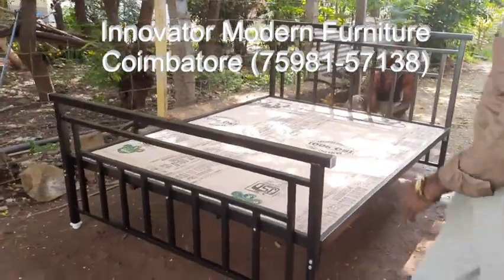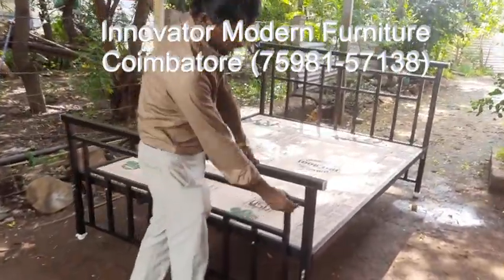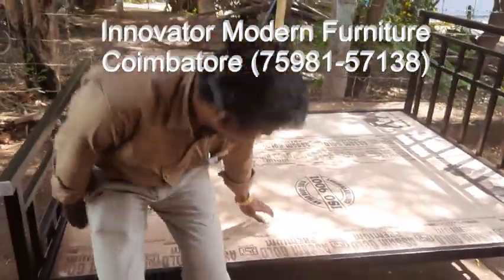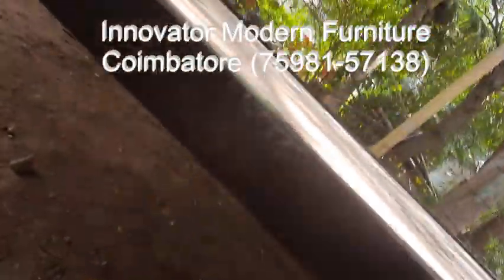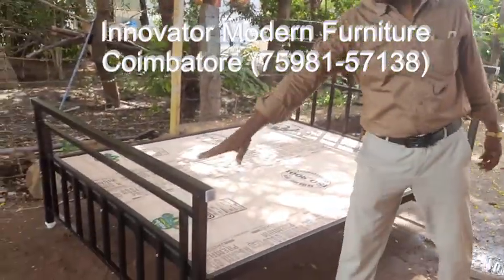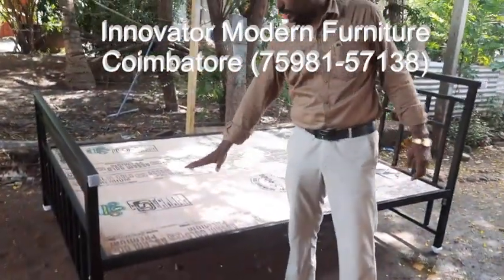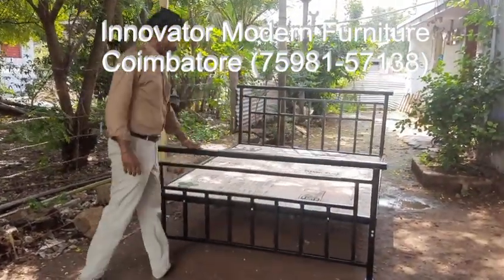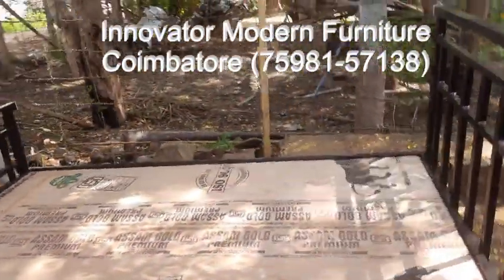Modern luxury king cot / queen modern cot / low cost modern cot in coimbatore trichy chennai Kerala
Address:- Innovator Smart Furniture,  1/139-5A, Kathir college of engineering road, Anna nagar, near ramakrishna Vidyalam School, neelambur bus stop, COIMBATORE - 641 062. Established in the year 2014 at neelambur, Coimbatore, Tamil Nadu, we ''INNOVATOR PROJECT TRAINING INSTITUTION" are a Proprietorship Firm, as the Manufacturer of outdoor swing, metal flower pot stand, bunker cot, steel single cot, table mate, office table, Dining Table Set, modern steel Double cot Bed Etc.Our products are high in demand due to their premium quality and affordable prices. Furthermore, we ensure to timely deliver these products to our clients, through this we have gained a huge clients base in the market.We also provide Steel Interiors Services and Welding Fabrication Work.

* Space occupying furniture depending upon room/hall size * Customer made design furniture * Foldable Wall bed with Sofa / Wall dining Table / Wall Sofa * Modern Steel Dining Table / Steel Office Table / Steel outdoor swings * Modern Tea Poi / Flower stand / Vegetable Racks

Transportation possible to kerala, bangalore, chennai, hydrabad and all over india by KPN parcel service, MSS parcel service, ABT parcel service and TCI express parcel service

This is factory so quality will come .life long powder coating one. all pipe thickness 1.2 mm .so heavy weight also withstand.